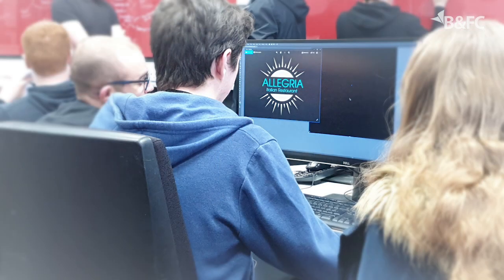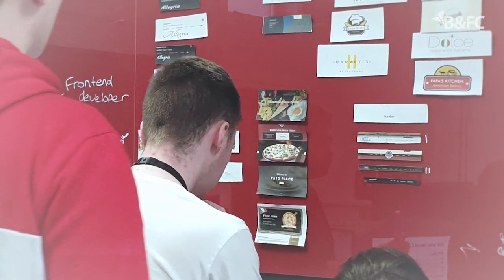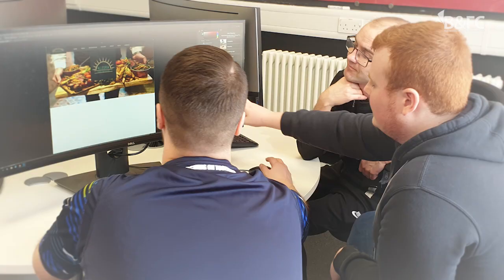An exploration of an innovative fit for purpose pedagogy.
Flexible pedagogy an adaptation of Ryan & Tilbury's (2012) framework.